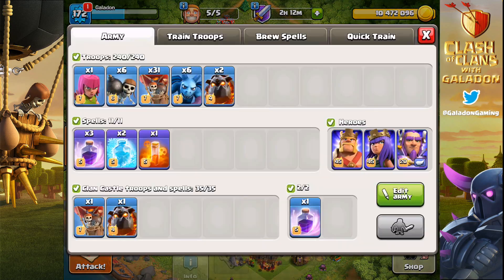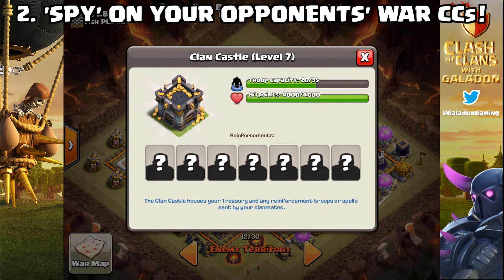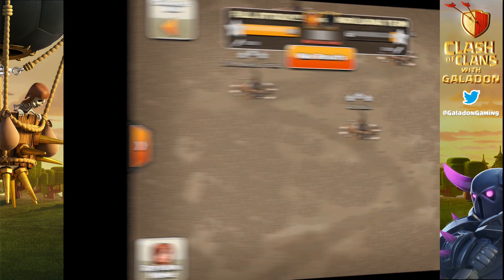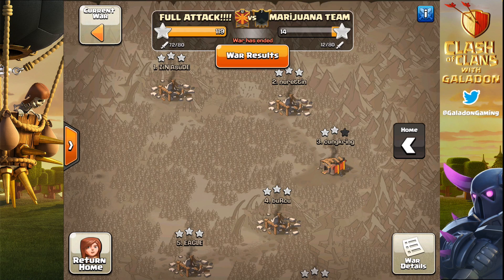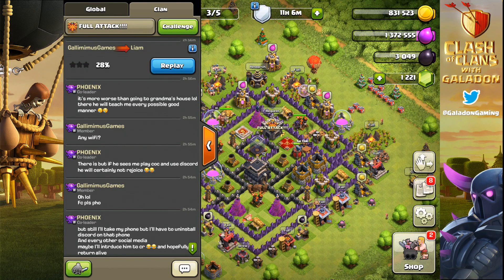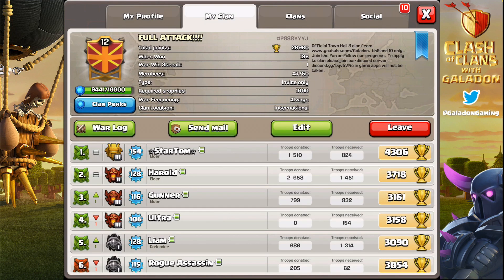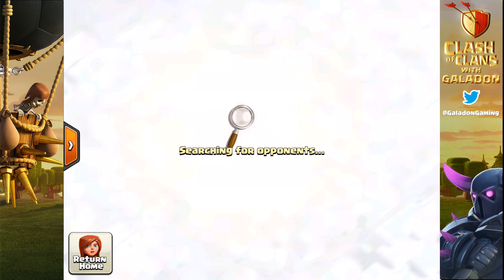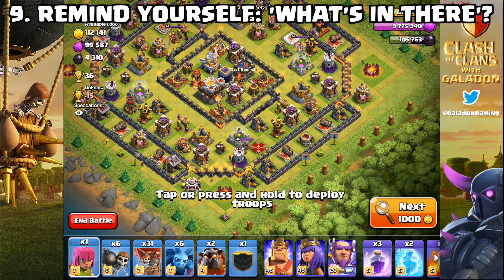9 'SECRET' Update Features You Didn't Know Existed in Clash of Clans!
9 'SECRET' Update Features You Didn't Know Existed in Clash of Clans- many added in recent Clash of Clans Updates that slipped by players' radar- and mine too! Let me know how many of these YOU didn't know, down in the comments!